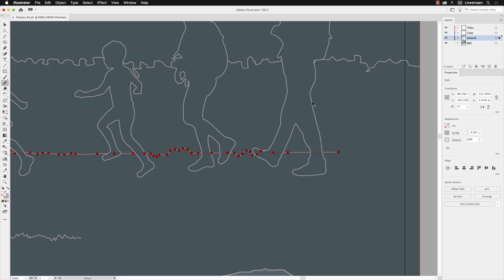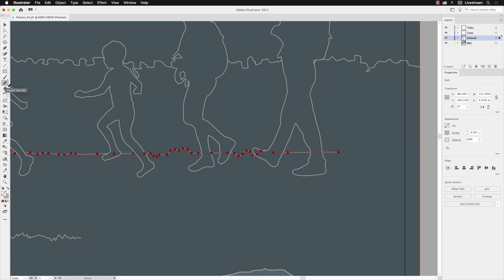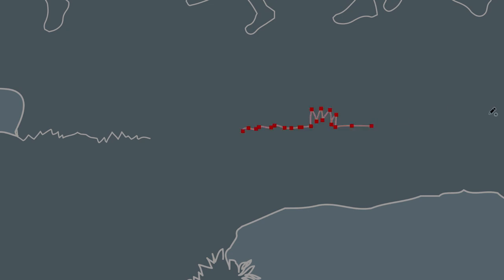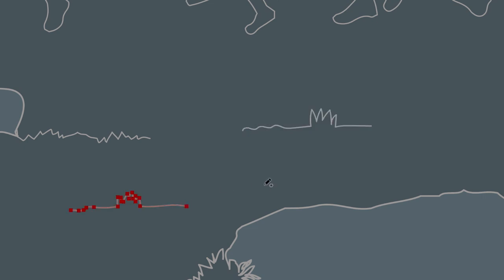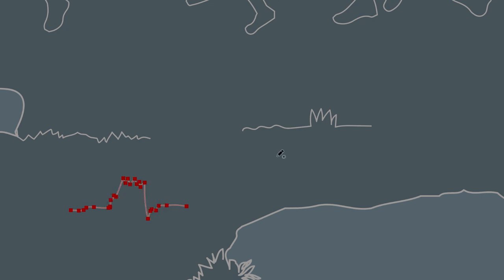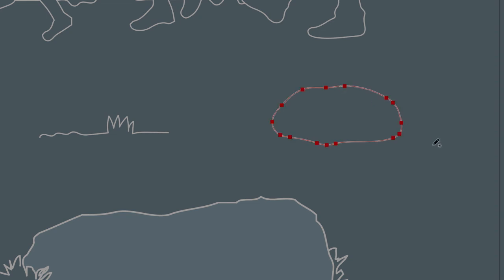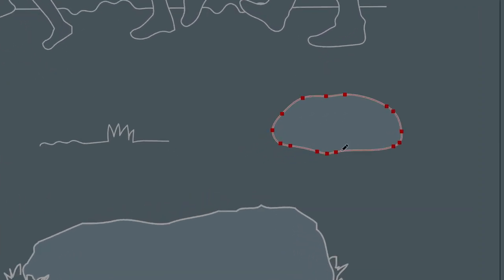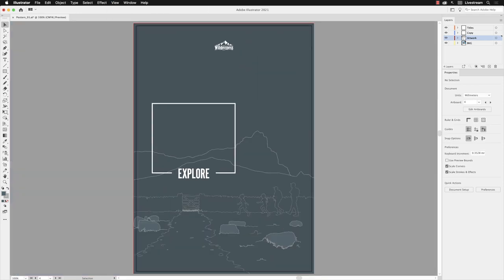Create New Paths with the Pencil Tool